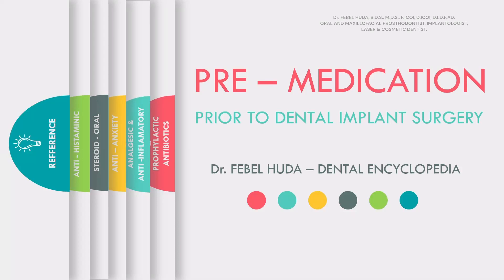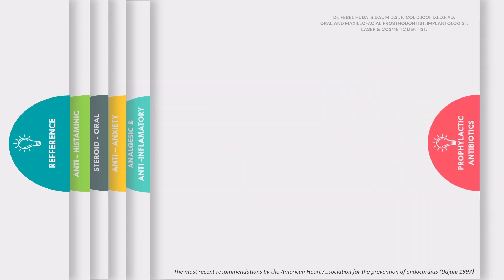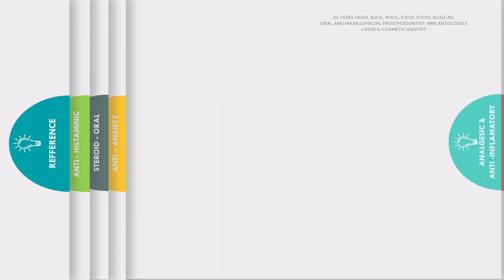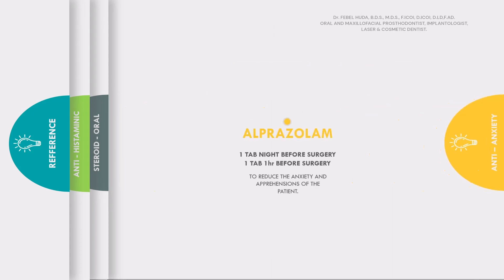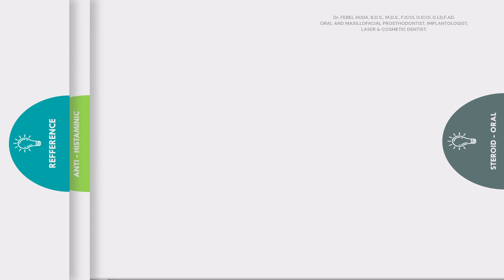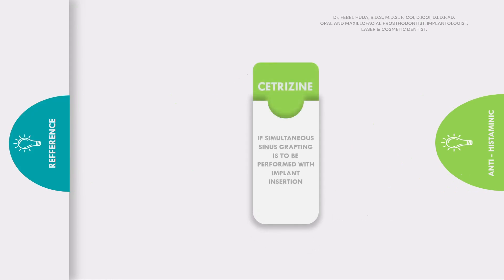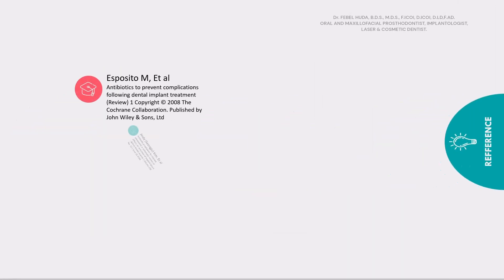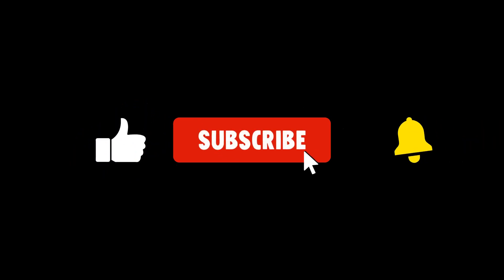PRE - MEDICATION PRIOR TO DENTAL IMPLANT SURGERY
Pre - medication is important to avoid complications or discomfort to the patient post dental implant placement. this is followed prior to every minor to major surgeries. In this video we discuss,
00:37 - Prophylactic antibiotics
01:10 - Analgesic and anti- inflammatory drugs
02:02 - Anti - anxiety drug
02:19 - Steroid drug oral
03:09 - Anti - histaminic drugs
03:45 - Reference